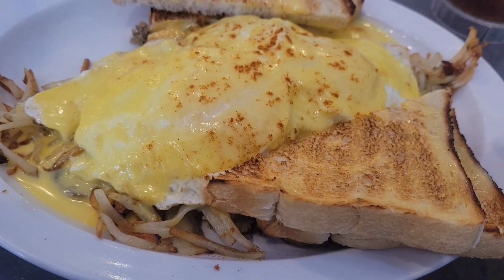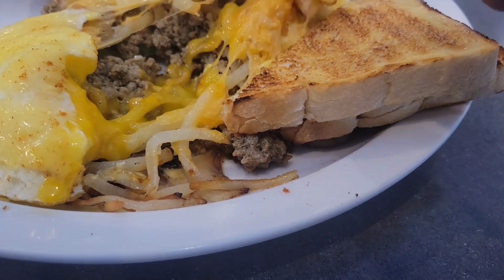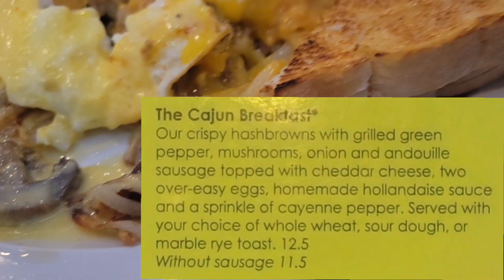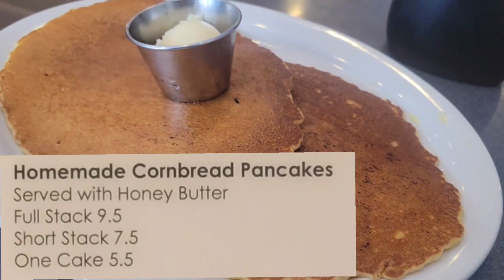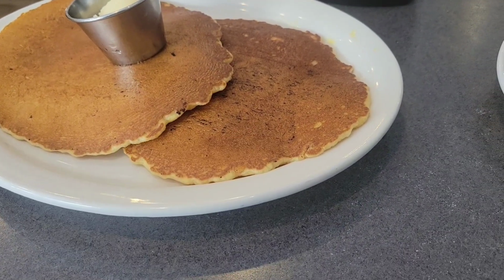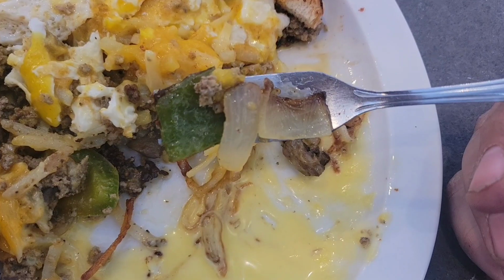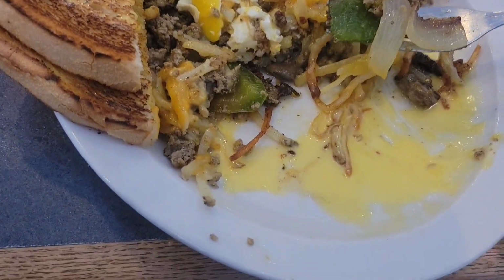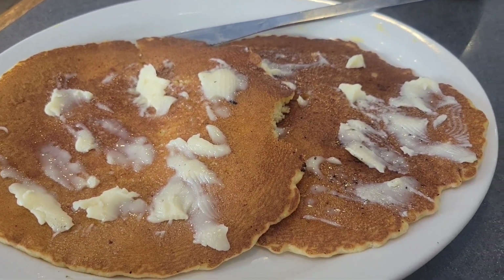Neighborhood cafe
Special thanks to Kymmy for the logos!!!